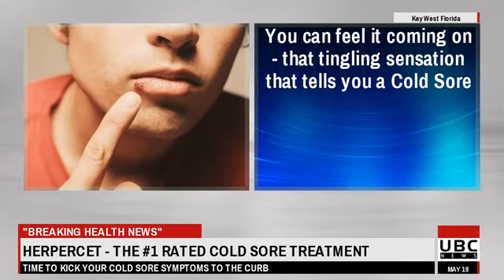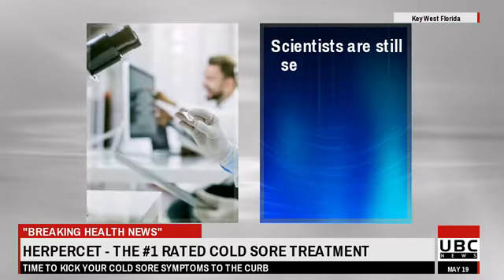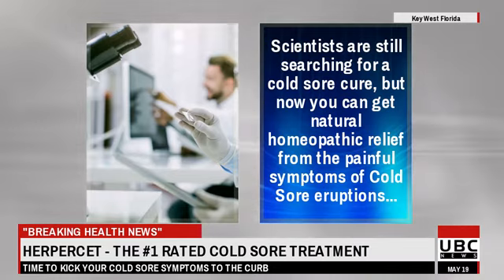Melissa Raymond-How to Heal A Cold Sore Fast More Natural Way to heal fever blisters-Melissa Raymond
to claim your trial bottle

XXXXXXXXXXXXXXXXXXXXXXXXXXXXXXXXXXXXX

I want to give special thanks to Melissa Raymond for releasing How to Heal A Cold Sore Fast! More Natural Way to heal fever blisters.

Take a look at Melissa Raymond stats and you'll understand why I am a fan.

Video Title: How to Heal A Cold Sore Fast! More Natural Way to heal fever blisters
Username: Melissa Raymond

4 Natural Ways to Heal a Cold Sore & Cure Herpes Simplex Virus 1 & 2 Fast & Naturally!
DERMATOLOGIST SHOPS FOR SKIN CARE AT THE DOLLAR TREE| DR DRAY
7 DAY WATER FAST - NO FOOD FOR A WEEK (Before & After)
DIY Testing a Polygel Nail Kit from Amazon Prime - Leafu by Modelones
GRWM! My Weight + Cooking Video Problems- Get Ready With Me!
8 WAYS TO INSTANTLY LOOK PRETTIER!
Picking BIG scalp flakes Psoriasis and Dermatitis SEW IN WEAVE REMOVAL
I Drank Celery Juice For 7 DAYS and This is What Happened - NO JUICER REQUIRED!
The best eyebrow tutorial you’ll ever watch. I promise.
👣Pedicure Tutorial Miracle Cure for Pretty Healthy Toenails 👣
5 DAY TURMERIC FACE MASK CLEARED MY HYPERPIGMENTATION (IM SHOOK)
5 Biggest Makeup Mistakes On Mature Eyes Tutorial Over 50 | Fabulous50s
body hair tips from a ballerina
Sakit sa Balat: Butlig (Cold Sore), Pigsa, Maitim na Balat - Payo ni Doc Willie Ong #569
PRO HAIRDRESSER FOLLOWS A DIY HAIRCUT TUTORIAL
CHEMICAL PEEL Full Process | Procedure | Peeling | Before & After
How To Get Rid Of A Cold Sore Overnight
SHAVING A LATINA WOMAN’S FACE V.6! *EXTREMELY HAIRY* Straight Razor Tutorial HD!
Tie a Banana Peel for 7 Days, See What Happens to Your Body
How To: Hide a Cold Sore
Natural Health Resources
Dr Dray
Wild We Roam
LongHairPrettyNails
Melissa Raymond
Shea Whitney
2muchhair
More Salt Please
Lorissa Nelson
The Meticulous Manicurist Nail Tutorials
Sherelle Saint Rose
fabulous50s
Luna Montana
Dr Willie Ong
Brad Mondo
DestinyLashaeMakeup
Helpful DIY
EJonesTv
BRIGHT SIDE
Karissa Teixeira